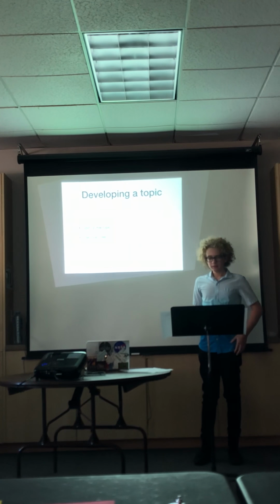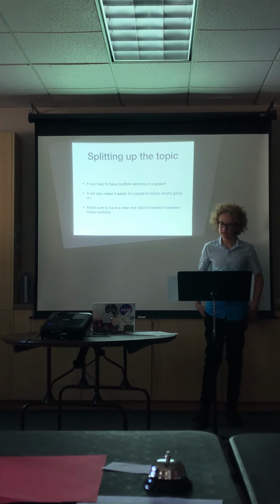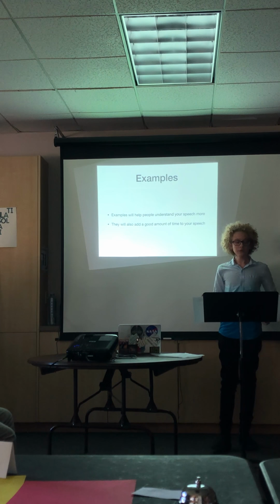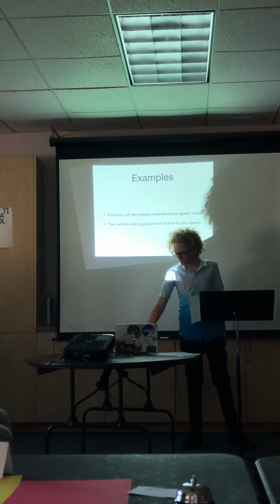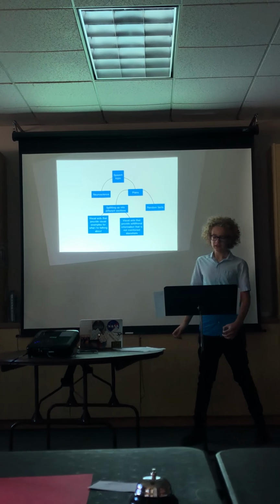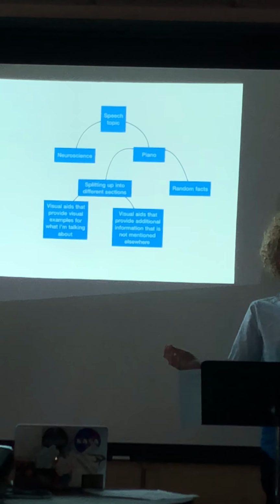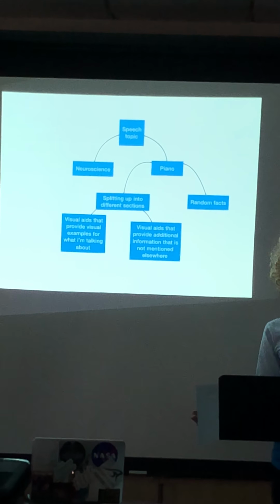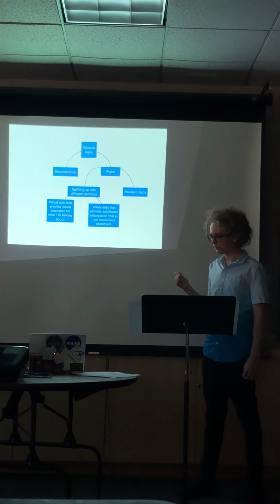Lucas Peters' Club Training Speech